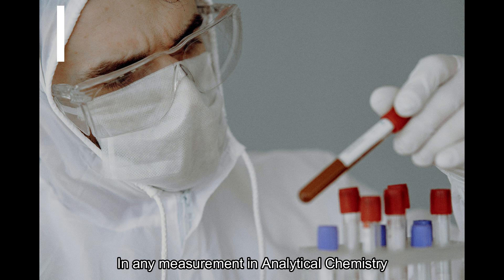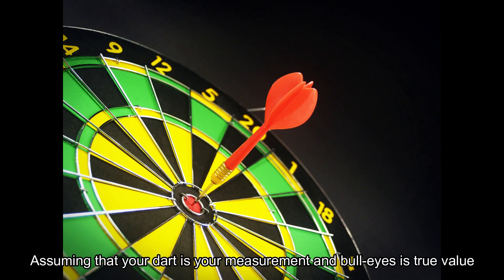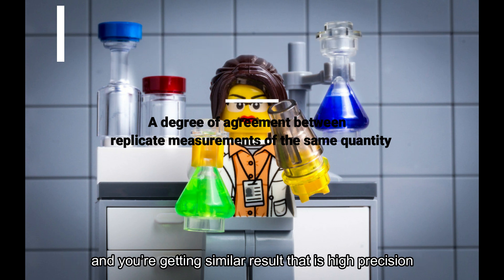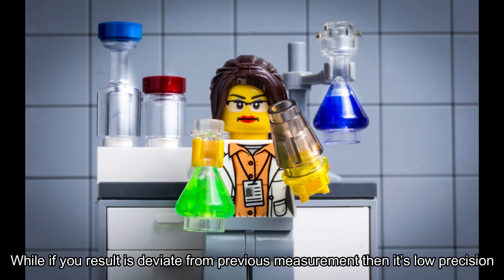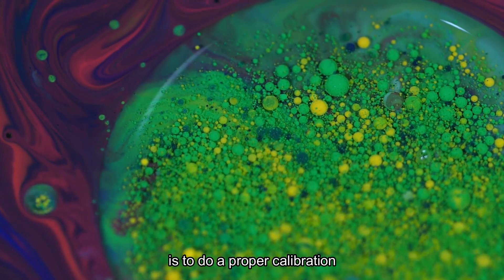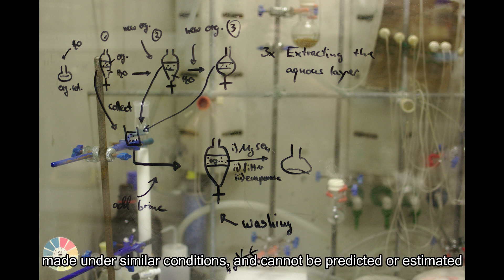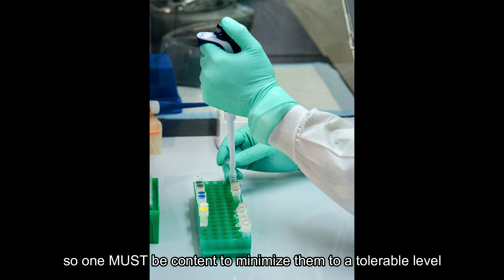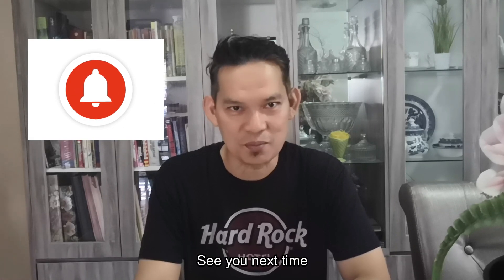Analytical Chemistry: Accuracy Vs. Precision ?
In this video, you will learn about the difference between accuracy and precision.